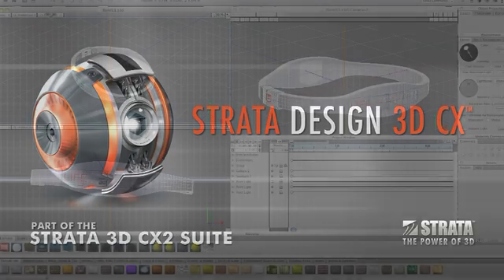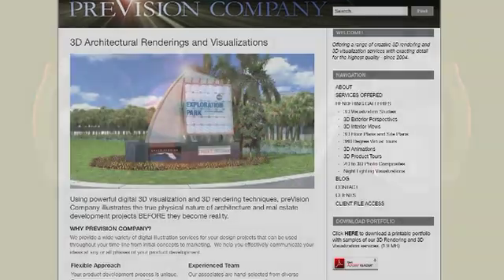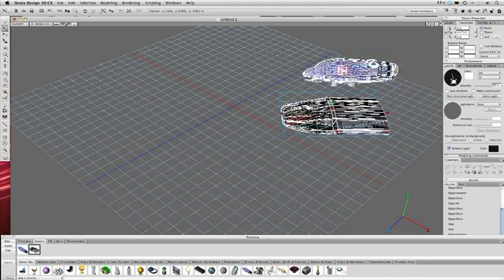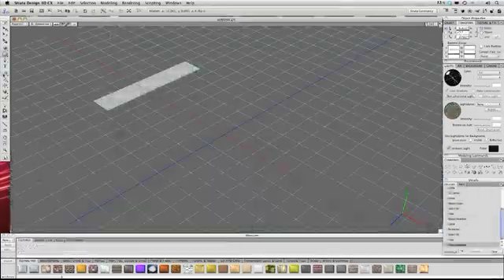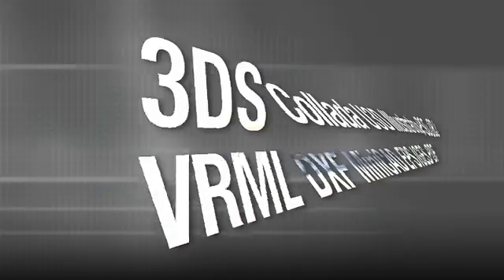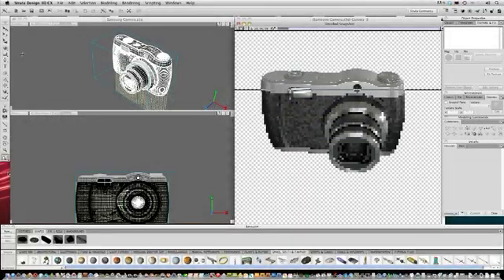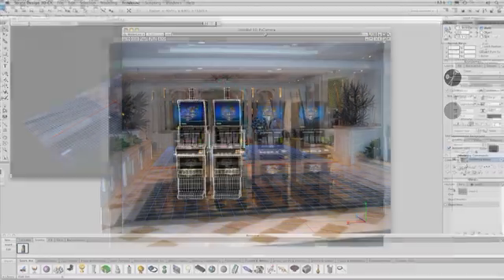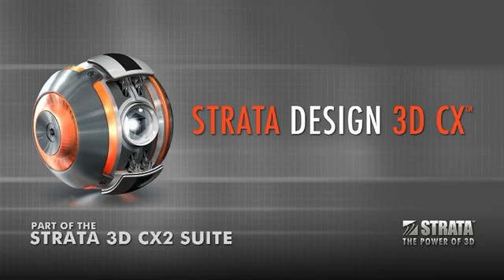Strata Design 3D CX 7 Screencast - MacUpdate Promo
Strata Design 3D CX ... Have you ever wished that there was a 3D application that was as easy to use as Photoshop and had the precision of Illustrator? Strata 3D CX is the answer to your design needs with the ability to link to Photoshop files, import Illustrator art, and create photo-real images and animations. Add a new dimension to your work for illustration, design, web-ready graphics, animation and more. Don't make the mistake of buying a 3D tool that makes you change your design process - Strata 3D CX works like you do.